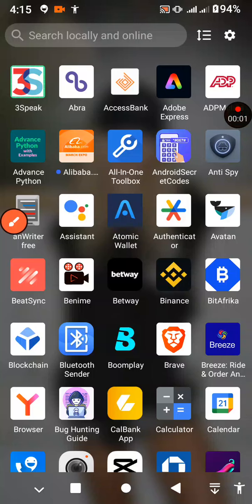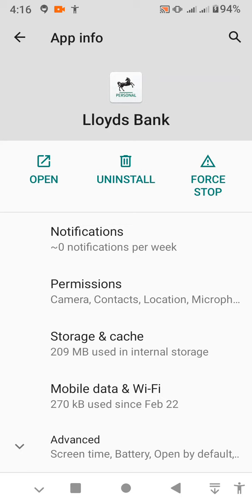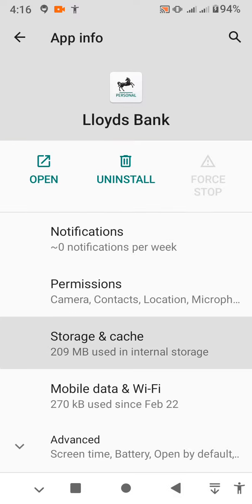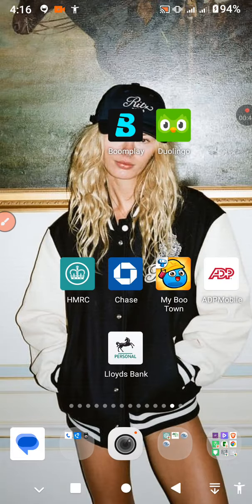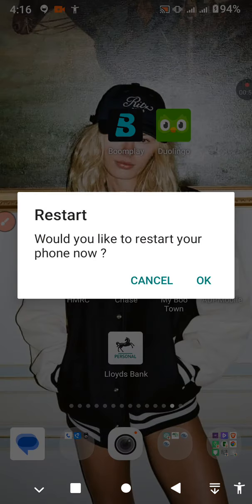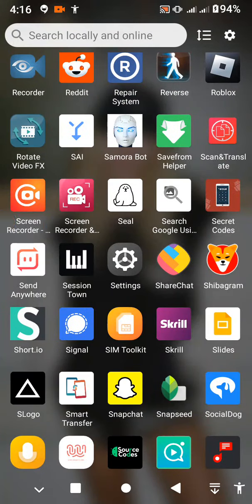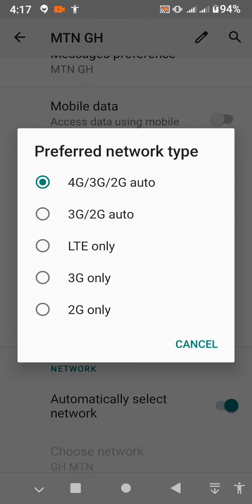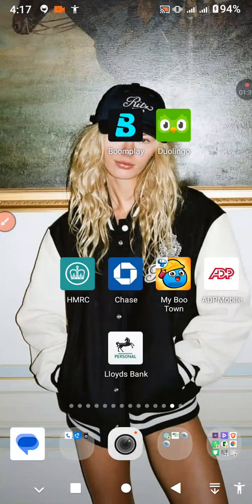How to fix Lloyds Bank connection error problem